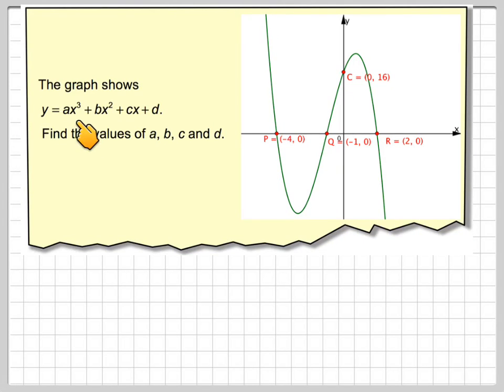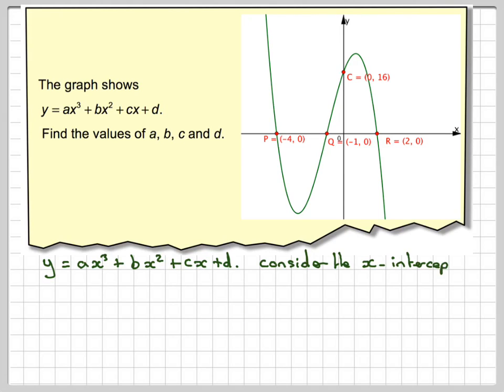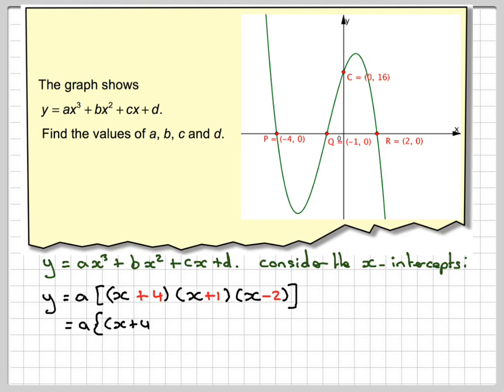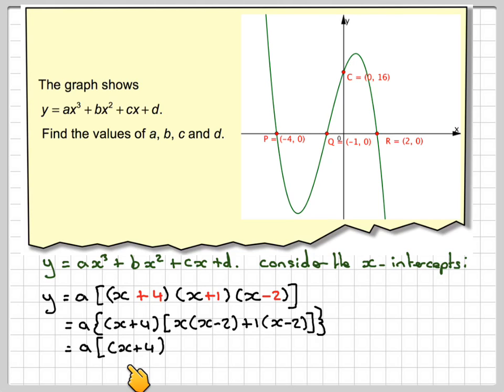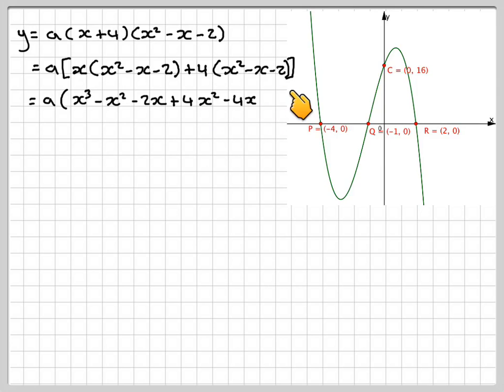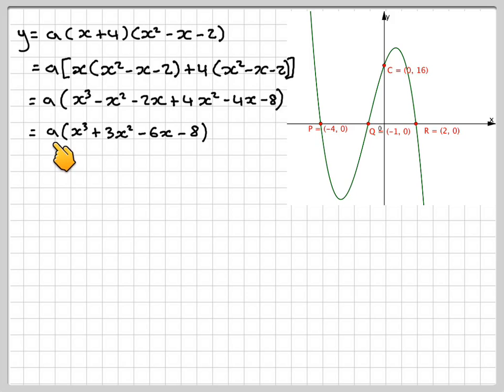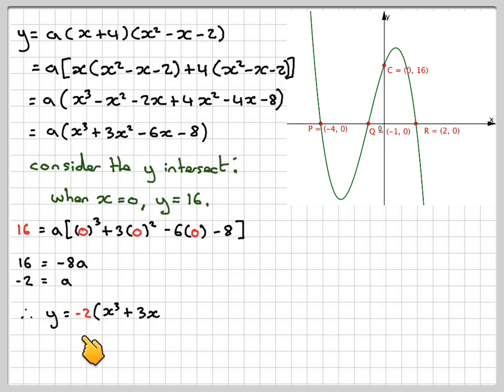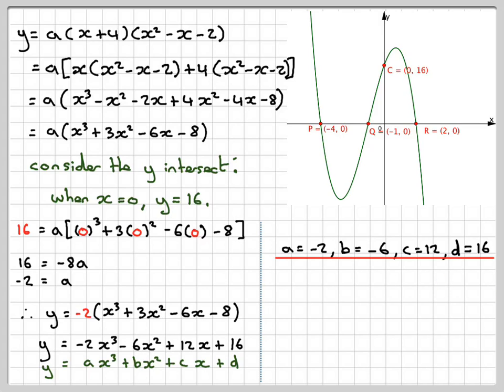Finding the value of the coefficents of a cubic from its graph